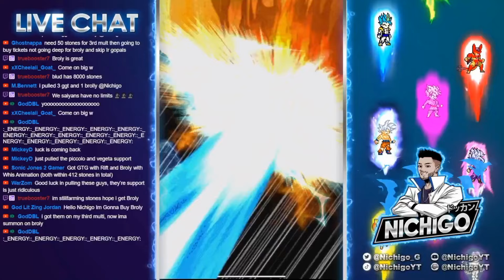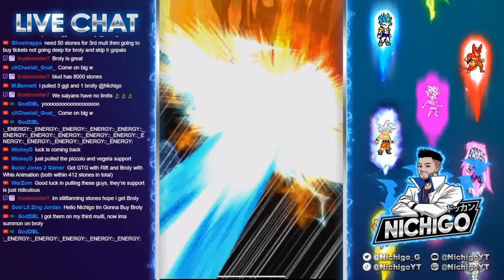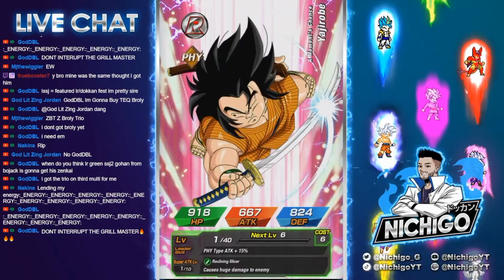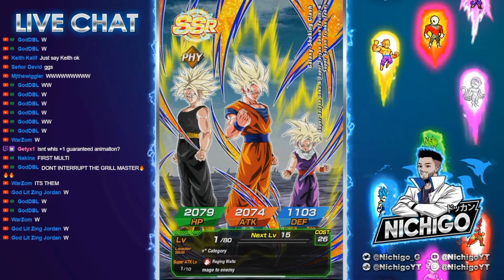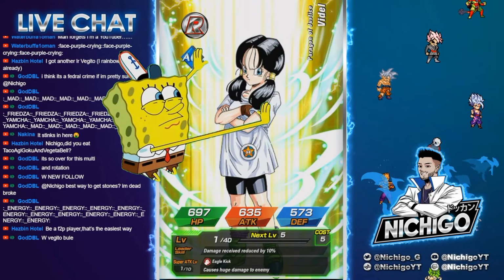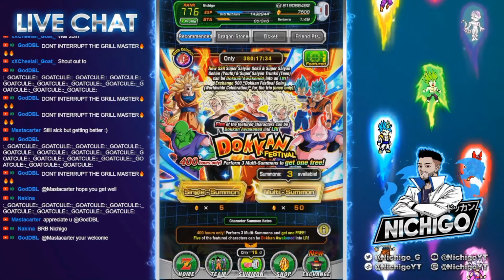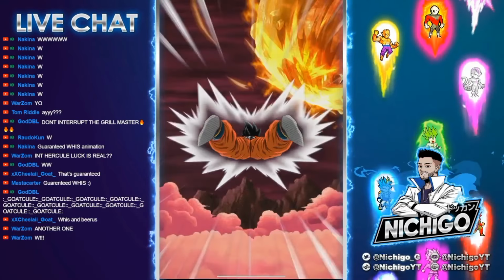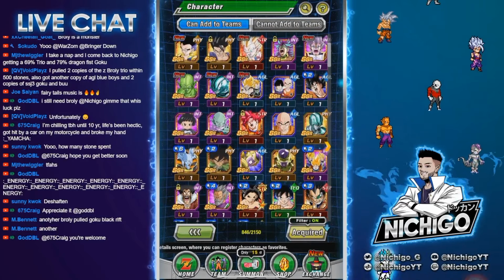PHY LR SSJ GOKU GOHAN & TRUNKS SUMMONS! Dokkan Festival WWC! DBZ Dokkan Battle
Summoning for the PHY LR GOKU GOHAN TRUNKS UNIT! For WWC 2024!
This Dokkan Festival unit is absolutely BROKEN